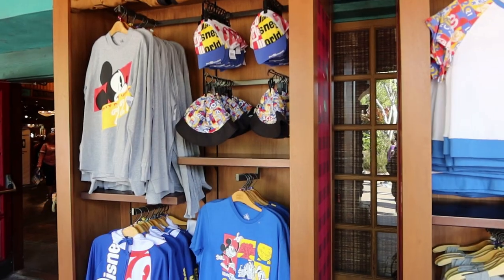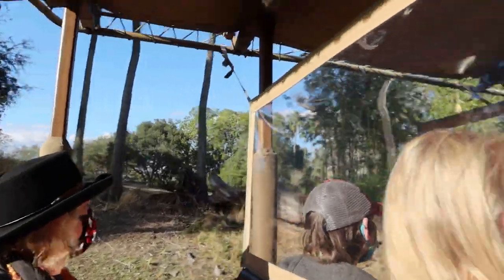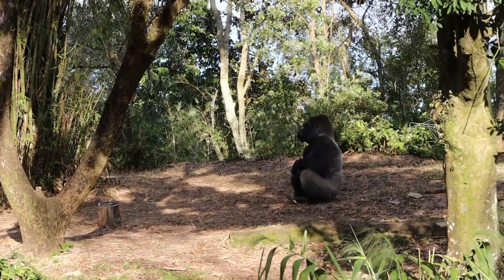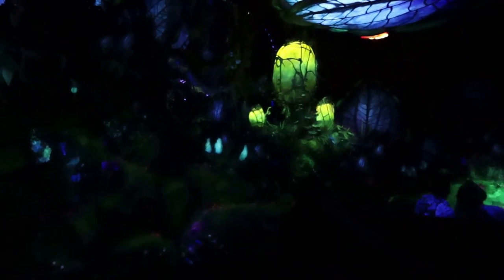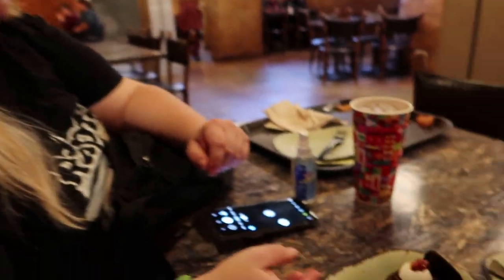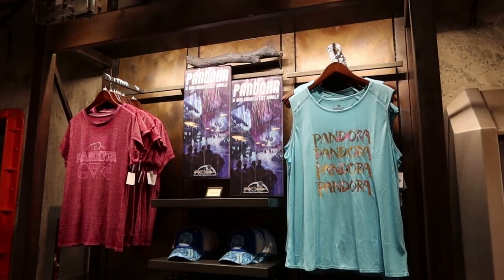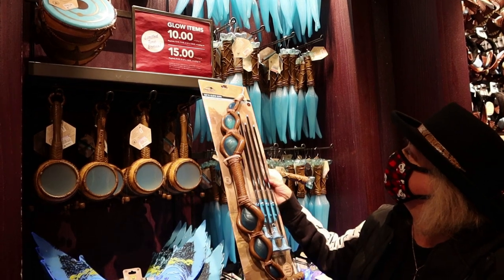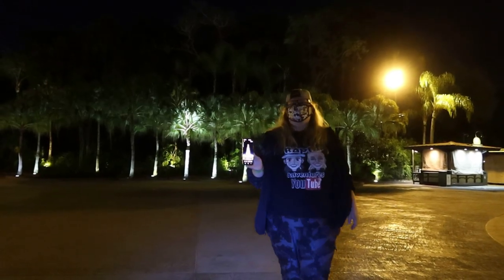Wild Animal Kingdom Adventure | Walt Disney World Animal Kingdom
Today's Raptor Adventure takes us to Disney's Animal Kingdom! Join us for  an exciting day around Disney's Animal Kingdom Park! Animals, Rides, Food & Shopping! Let's go! We will climb aboard the safari vehicle and head out on an exciting Kilimonjaro Safari and you get to be there right along with us!

Get Your Ghost Hunting Equipment!

Canon G7X: